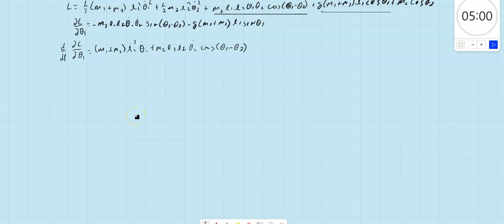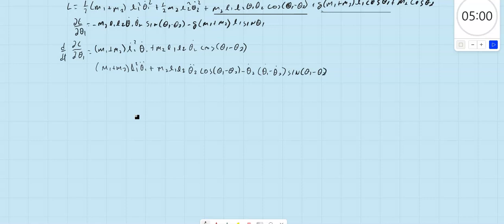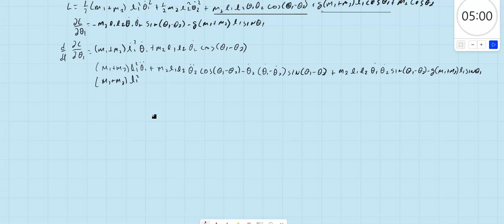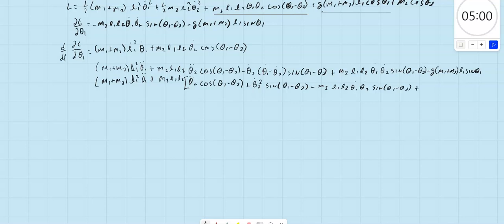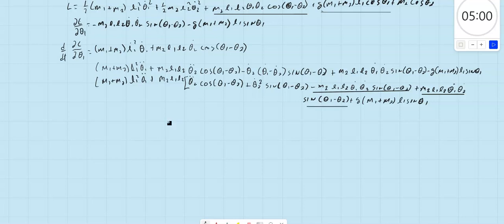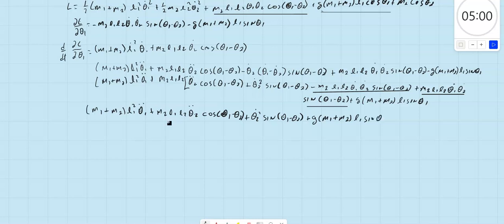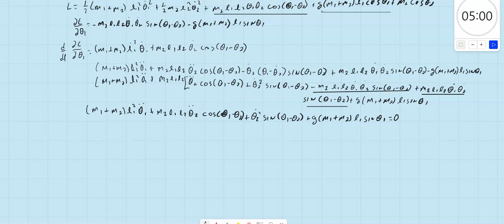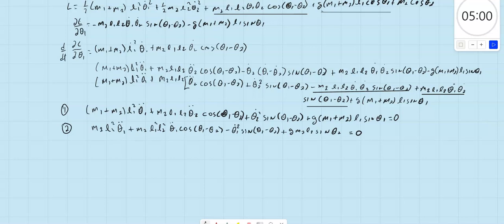Double Pendulum 4-4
Equations of Motions of Double Pendulum.